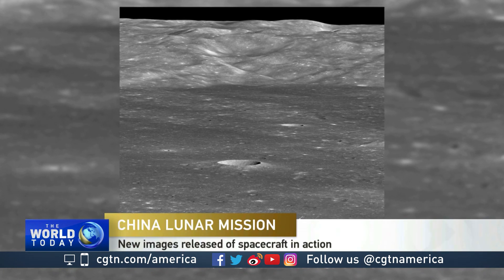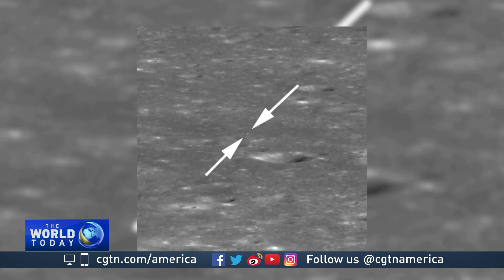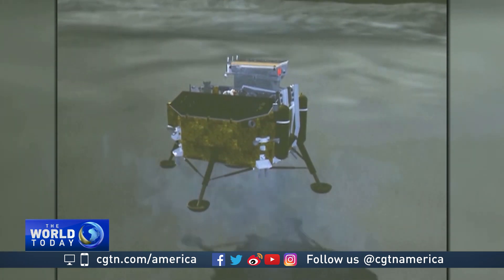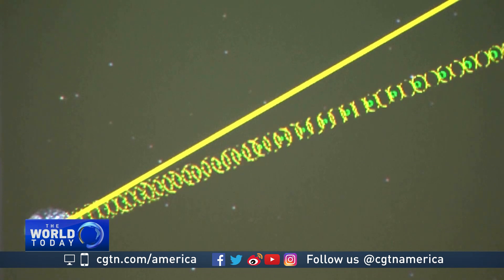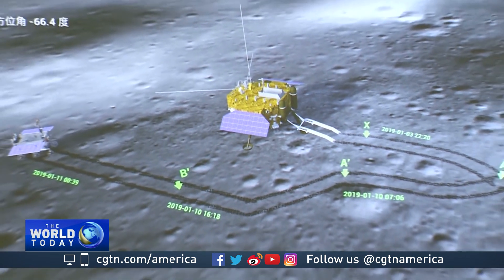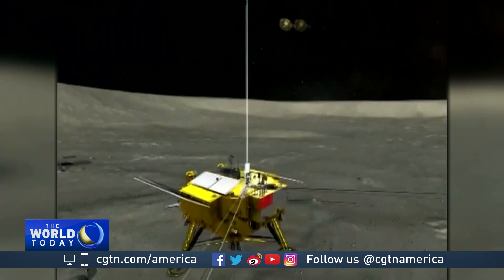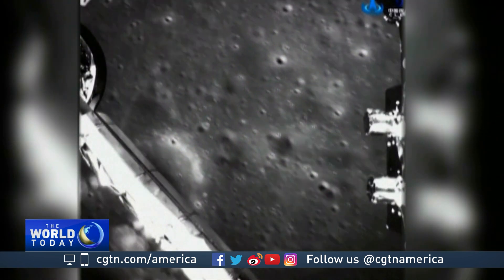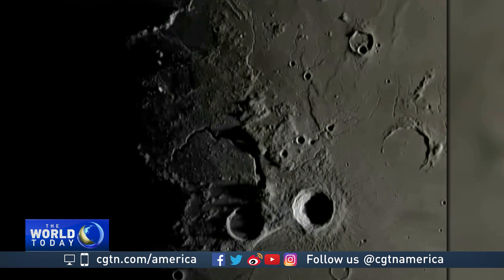China’s lunar rover caught on camera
NASA has released new images of China’s spacecraft on the far side of the Moon. The lander and rover have been making cosmic waves since landing last month.